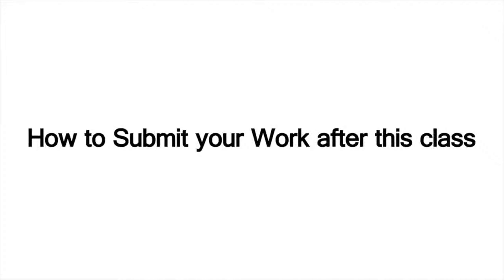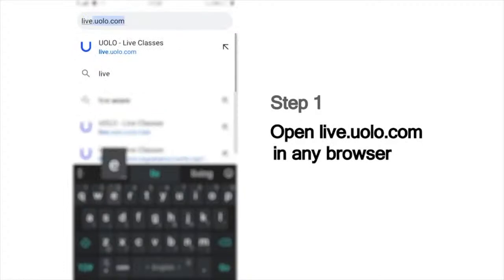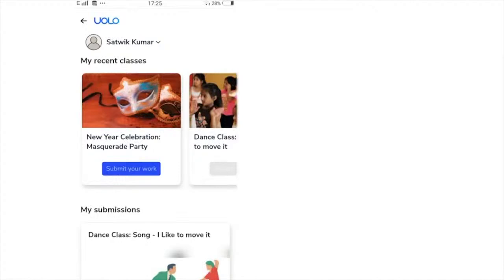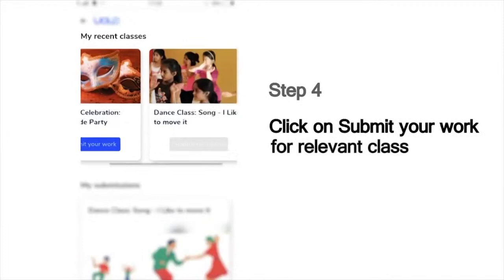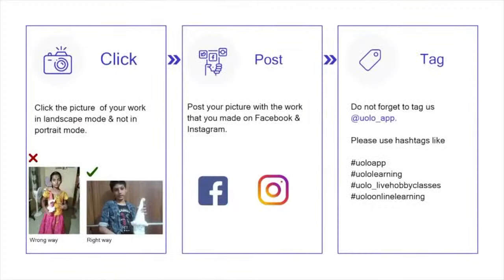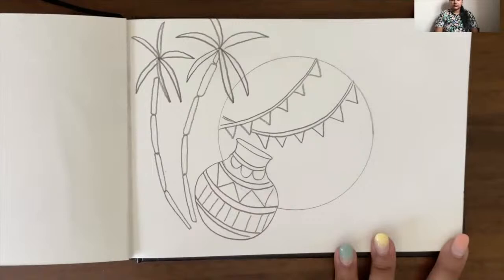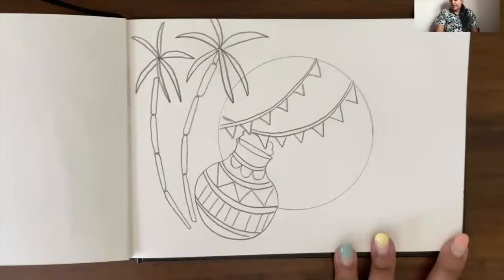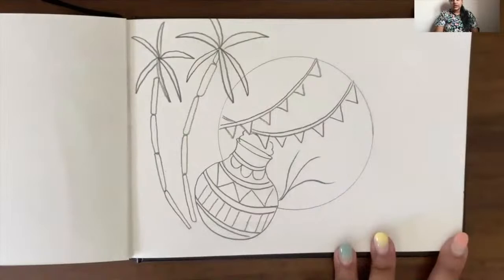Art Class for Kids | Harvest your painting skills with Pongal | Uolo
In this class, the students will learn how to draw a beautiful picture illustrating the festival of Pongal. The student will learn how to draw human beings and the objects associated with the festival. We will complete the artwork with bright colors.